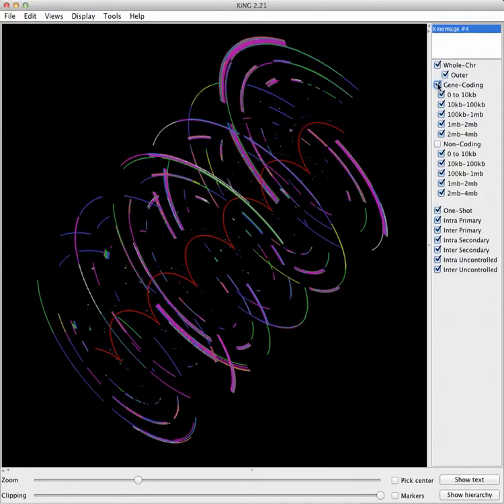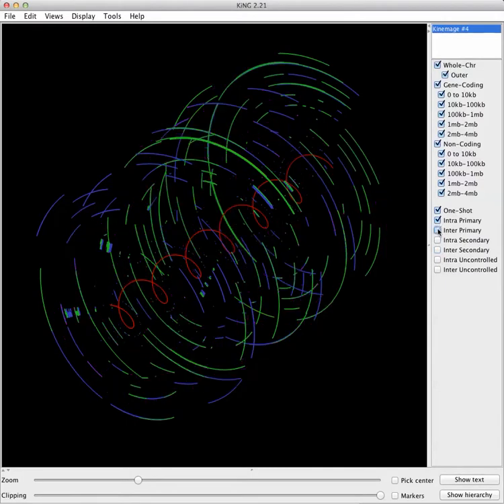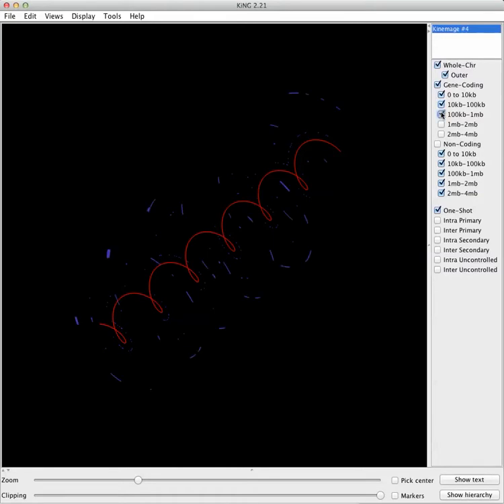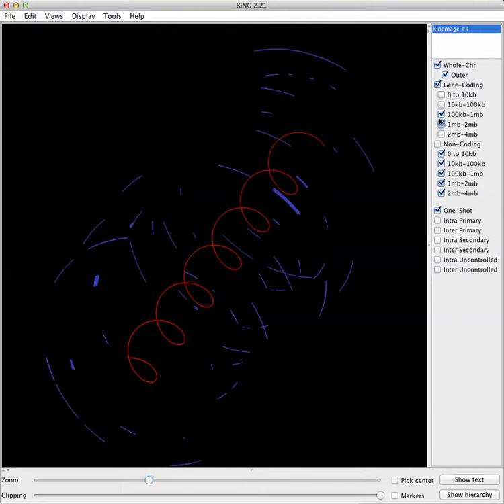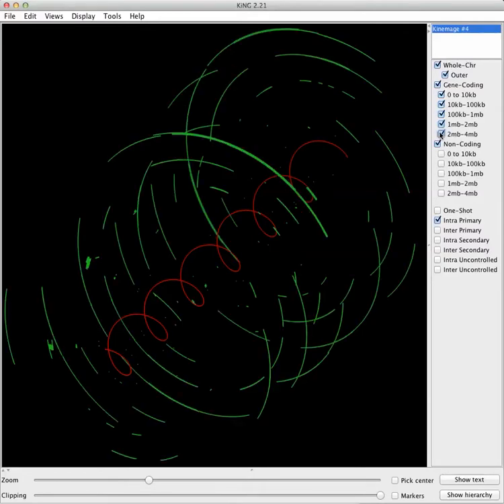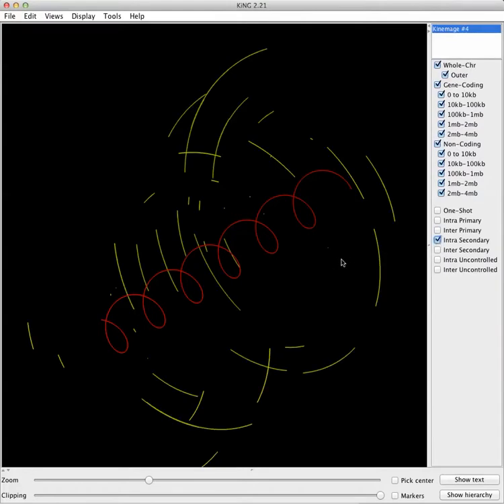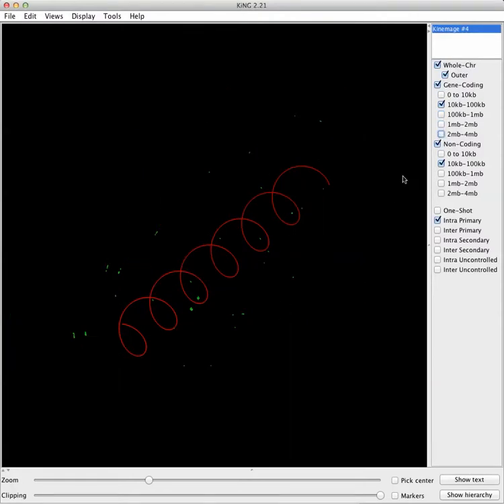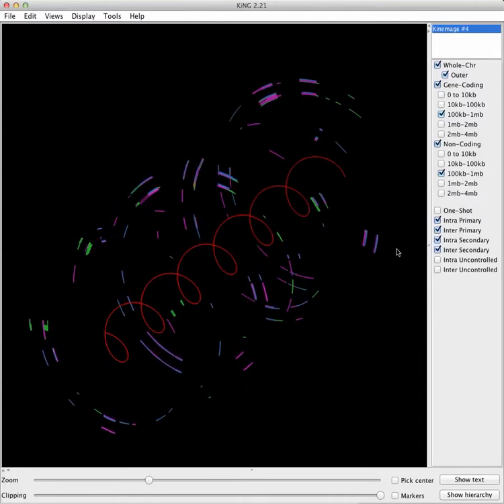R3 representation of Connectrons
A graphic showing the loop lengths of Connectrons